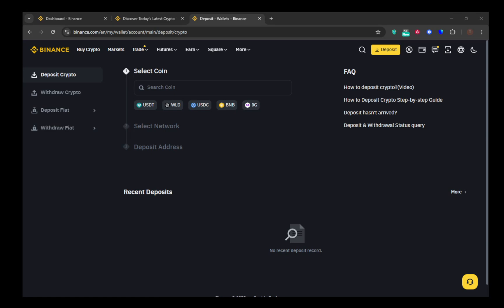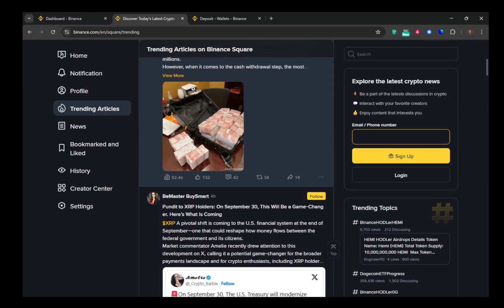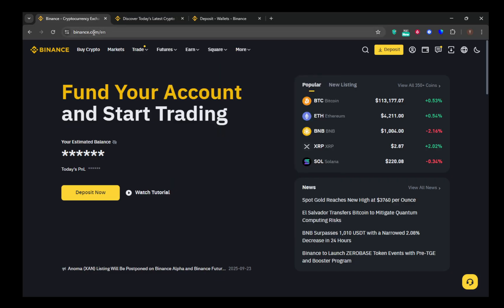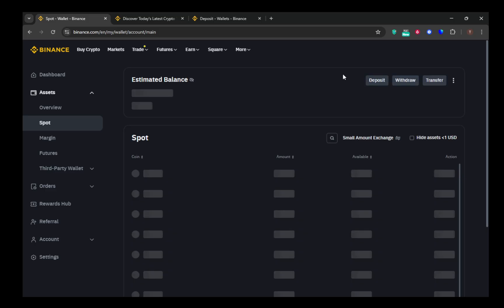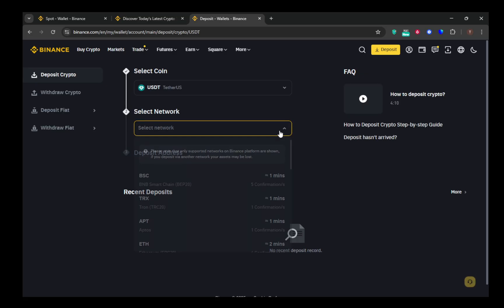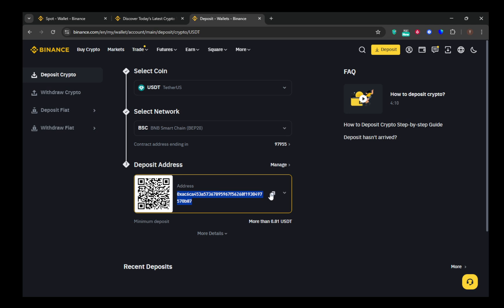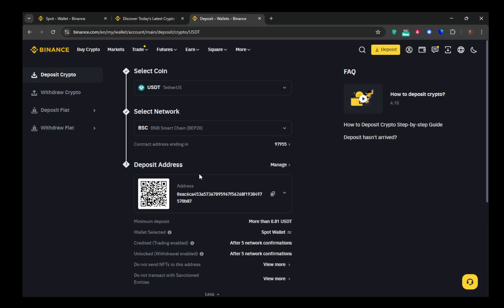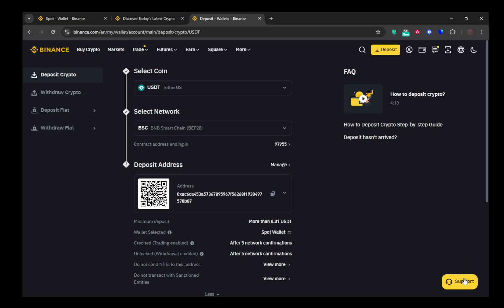How to Find and Get USDT (BEP20) Deposit Address on Binance | Binance 2025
How to Find and Get USDT (BEP20) Deposit Address on Binance | Binance BEP20 USDT Address 2025

In this video, we’ll show you how to find and get your USDT (BEP20) deposit address on Binance. You’ll learn step by step how to navigate your Binance wallet, select the correct network (BEP20), copy or scan your deposit address, and safely deposit USDT. We’ll also cover important tips to avoid mistakes, confirm deposits, and make sure your funds arrive securely.